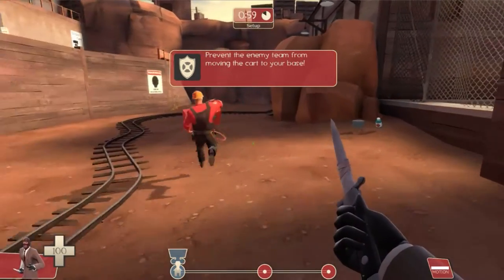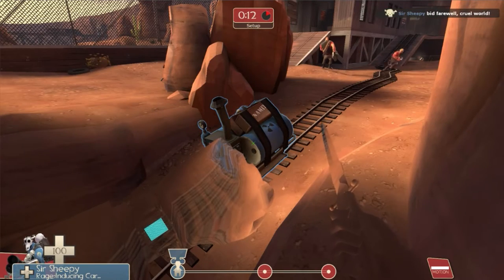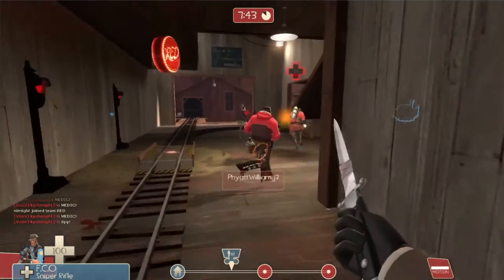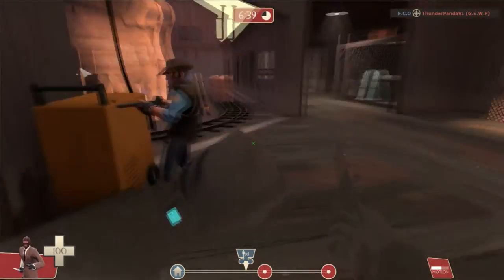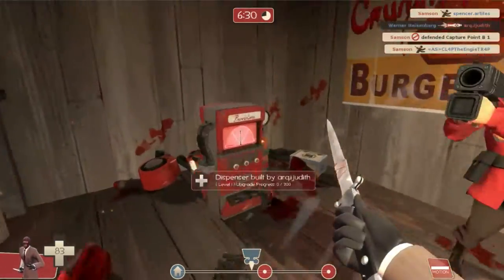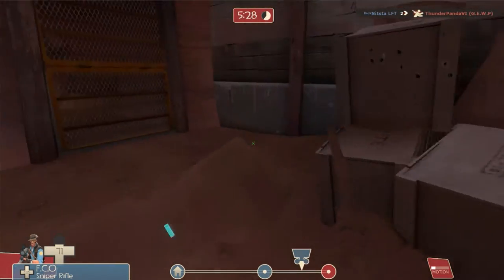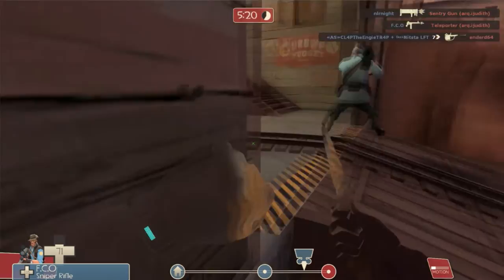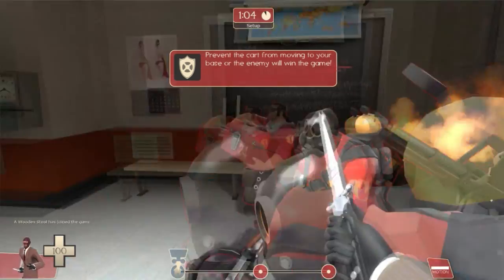Spy in Training (Match #1, Team Fortress 2)